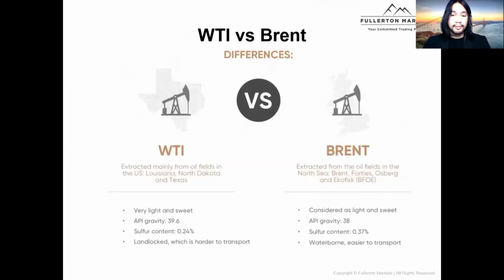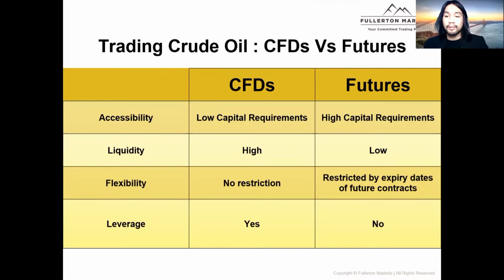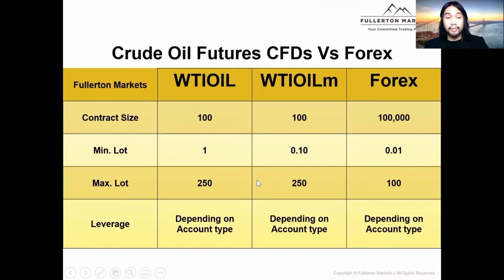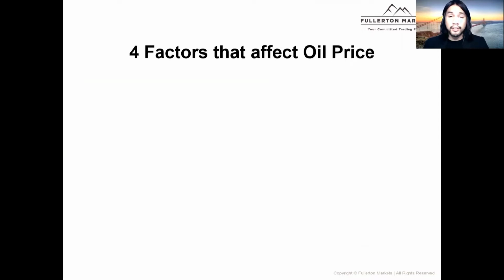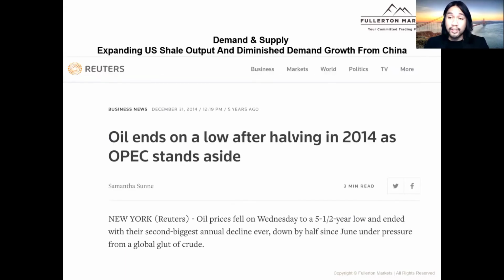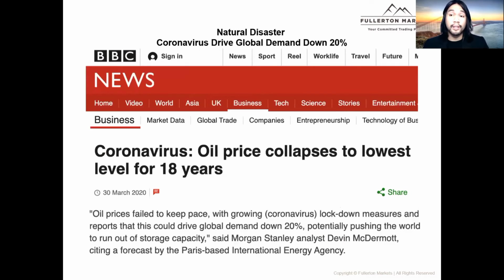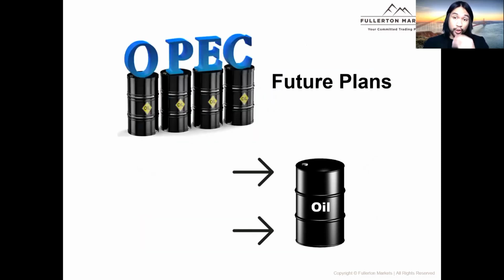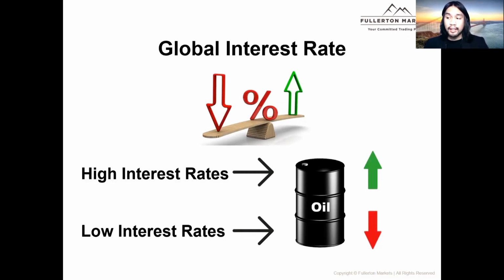[WTC 2.3] How to trade oil profitably?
Oil trading offers profitability and has a unique position within the world’s economic and political systems. Yet it can also be extremely volatile and risky.

How do you take FULL advantage of the fluctuations and reap the MOST benefits?

Don't miss our weekly trading class:
- Understand the differences between oil and Forex trading
- Learn the 4 factors that affect oil prices
- Get top tips to trade oil

Stay in the know with the most important financial and trading insights!